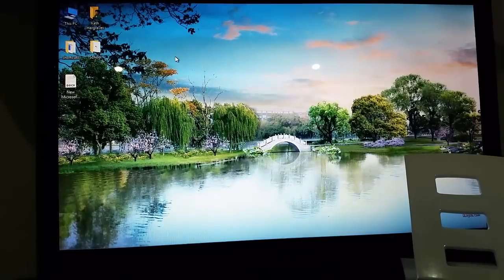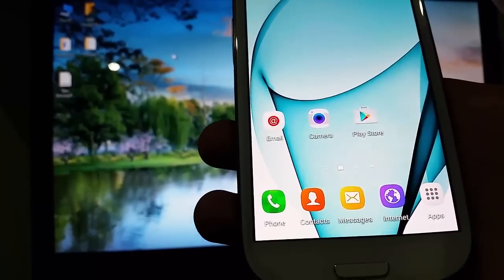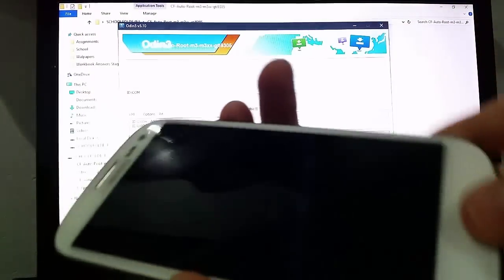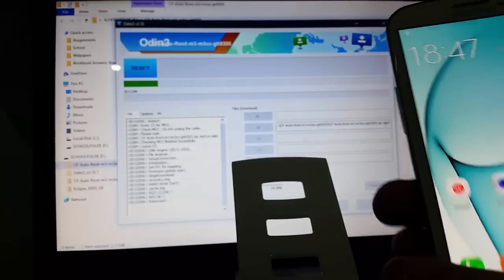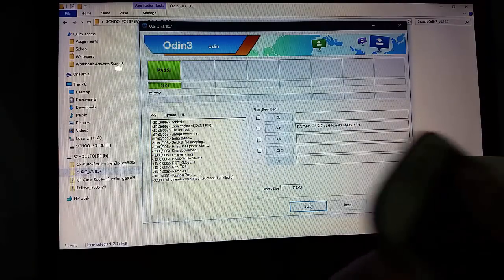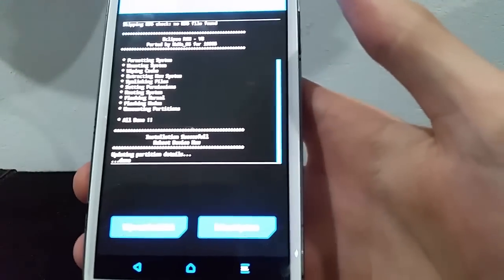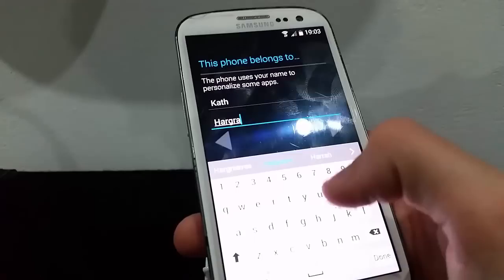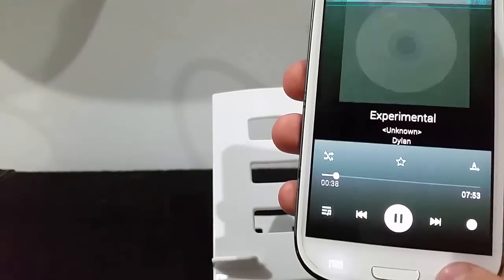GALAXY S7 ROM PORT FOR GALAXY S3 (EClIPSE ROM) + ROOT and TWRP Recovery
Wassup Guys and girls!

Today I'll show you how easy it is to load the new Galaxy S7 look-a-like ROM, onto a Galaxy S3!!

This works the same on the GT-I9305 and I9300, please make sure you pick the downloadable files CORRECTLY!

Thanks Kath for the sponsored phone to test out the ROM, and the Laptop to load the Software!

Thanks XDA for the full tutorial, for which I take no credit! And thank you to Eclipse for making the ROM, it is an awesome ROM and so far is super stable and can definitely be used as a daily driver.

Until next time guys... Peace!